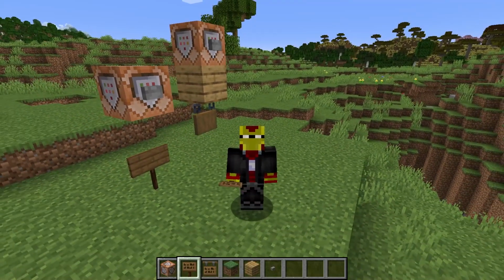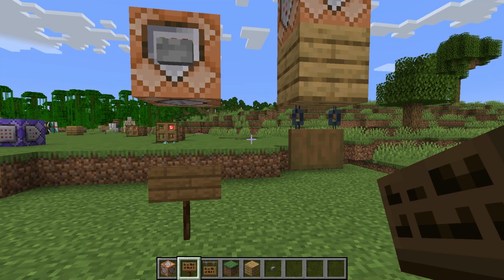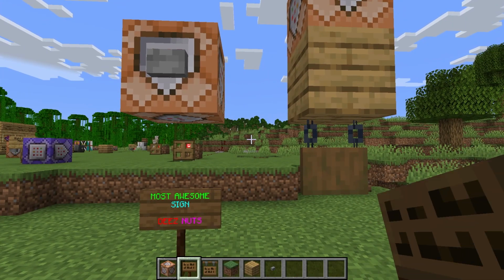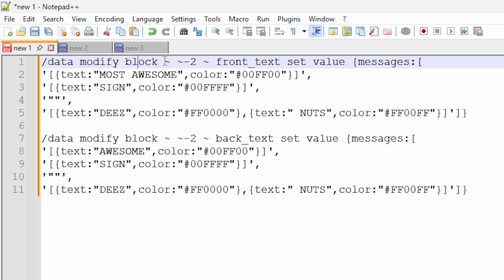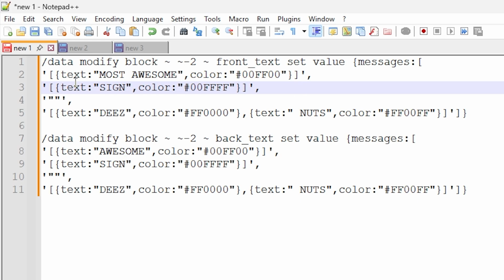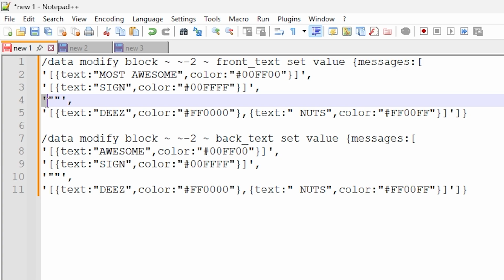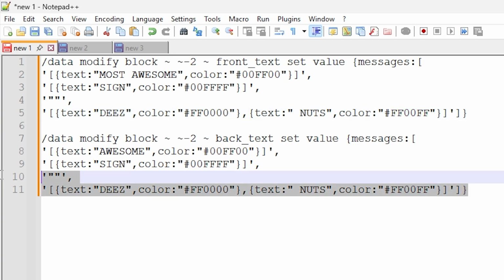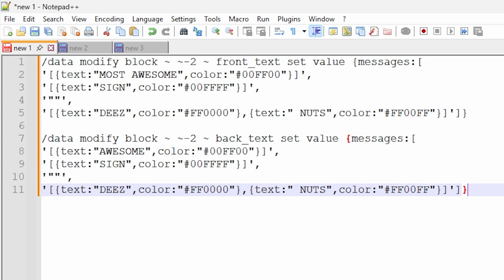How to Add COLORED TEXT to Signs With Commands in Minecraft 1.21.4 Java?! [Very Easy]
How to Add COLORED TEXT to Signs With Commands in Minecraft 1.21.4 Java?! [Very Easy] *** In this tutorial I show you how to use commands to add colored text to Signs in Minecraft! This works for normal Signs and Hanging Signs. You can also set the front and back text using these commands.

COMMANDS:

/data modify block ~ ~-2 ~ front_text set value {messages:['[{text:"MOST AWESOME",color:"00FF00"}]','[{text:"SIGN",color:"00FFFF"}]','""','[{text:"DEEZ",color:"FF0000"},{text:" NUTS",color:"FF00FF"}]']}

/data modify block ~ ~-2 ~ back_text set value {messages:['[{text:"AWESOME",color:"00FF00"}]','[{text:"SIGN",color:"00FFFF"}]','""','[{text:"DEEZ",color:"FF0000"},{text:" NUTS",color:"FF00FF"}]']}